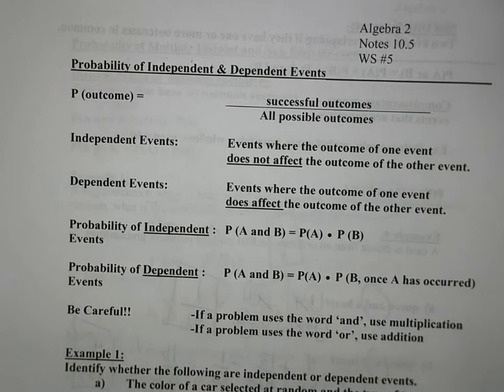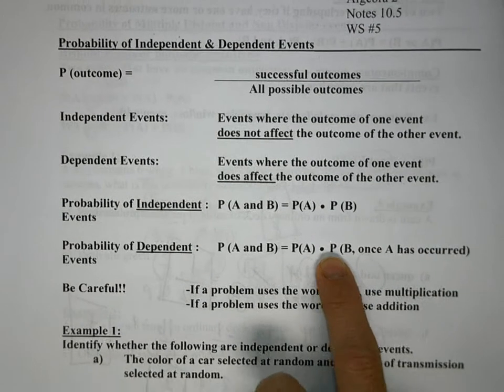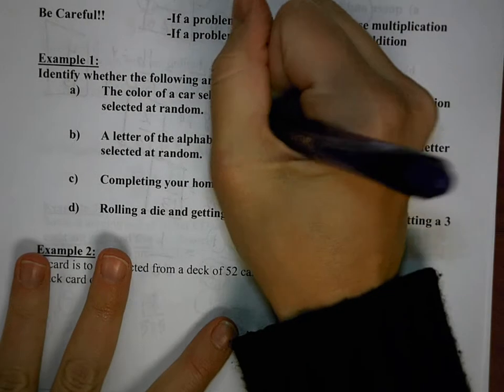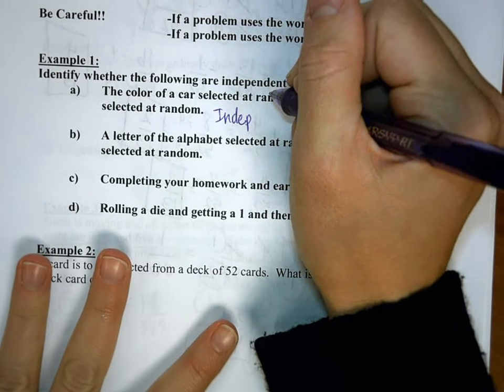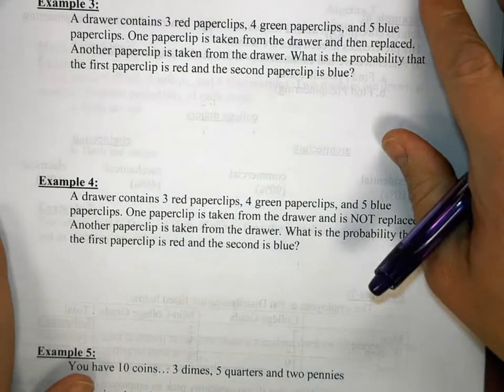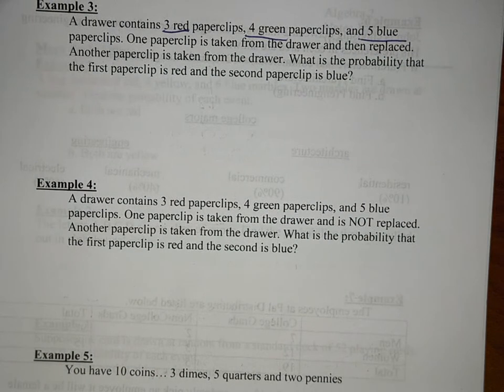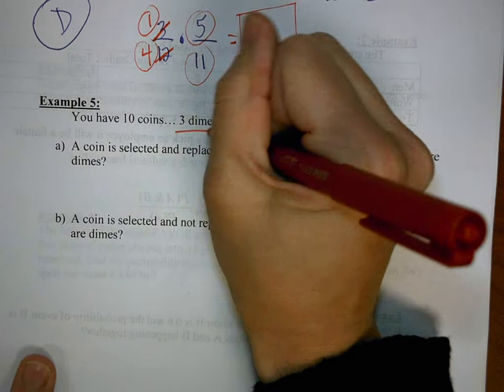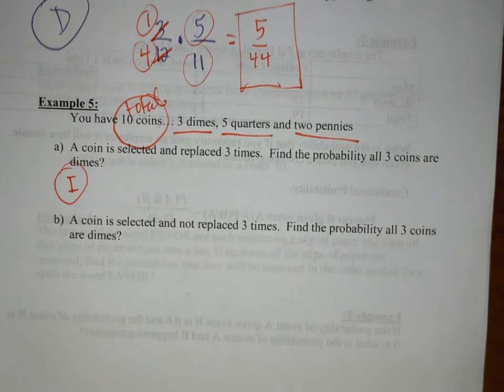Alg. 2 Notes 10.5 (part 1)